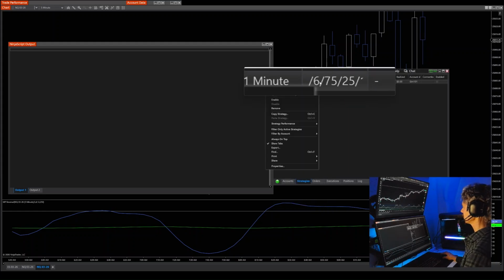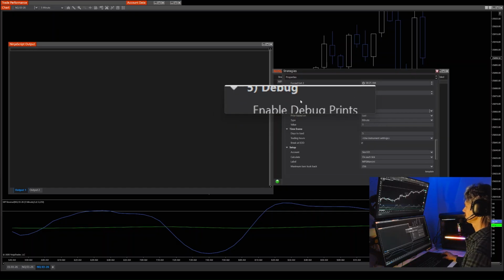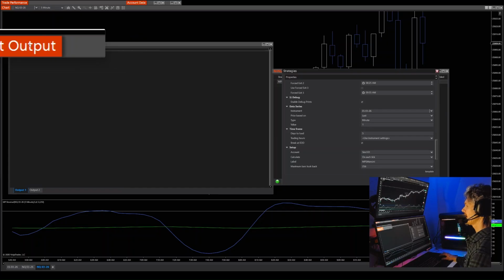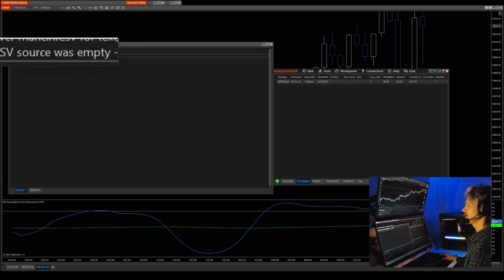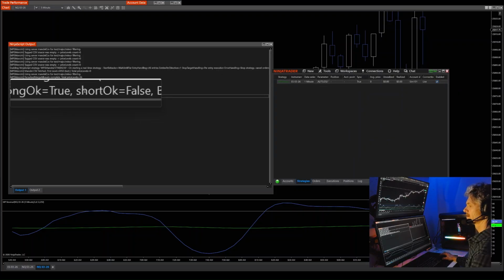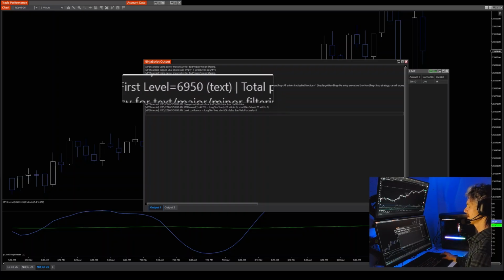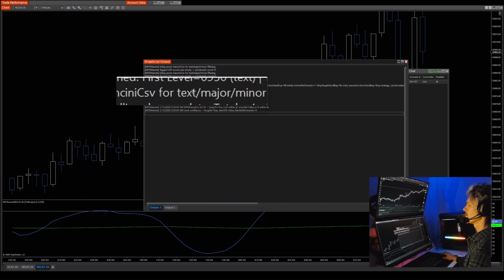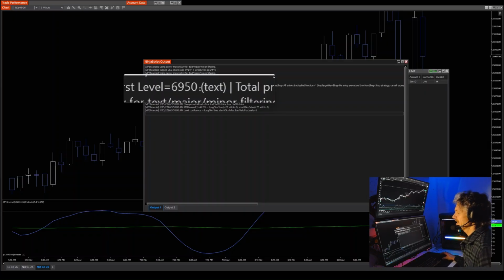How to use NinjaScript Output to Troubleshoot Strategy and Indicator Problems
The Institutional Connection: Stay in Sync with the Market
NinjaTrader Engineering: Troubleshooting via NinjaScript Output

Stop guessing and start executing with precision.

The NinjaScript Output window is a professional-grade troubleshooting tool within NinjaTrader 8. This walkthrough focuses on using built-in debug prints to gain transparency into your automation, specifically verifying that external data sets—like Mancini Levels—are correctly loaded and recognized by the system.

Technical Workflow & Chapters: 00:00 - Introduction: The Role of the MP Lab 00:28 - Opening the NinjaScript Output Window 01:31 - Enabling Debug Prints in Strategy Properties 02:53 - Verifying CSV Level Imports (Mancini Levels) 03:35 - Diagnostic Management vs. Retail Guesswork

to add the MP Entry Engine to your arsenal.

Subscription Tiers: Core: Foundation MP Entry Engine for TradingView. Expert: Advanced Dev Lab & Strategy Builder Suite. Elite: Professional Execution Suite for NinjaTrader 8.